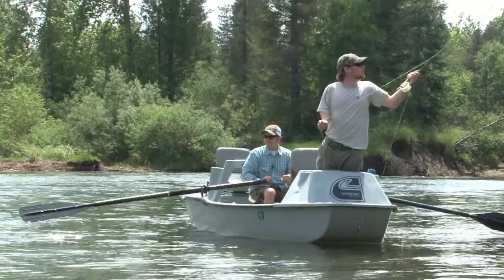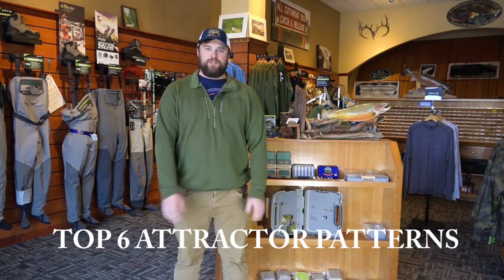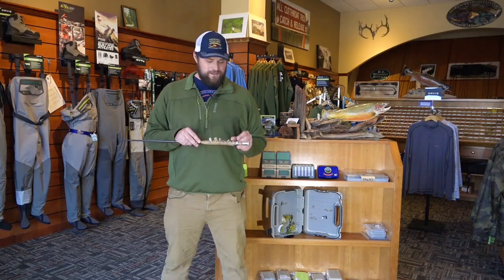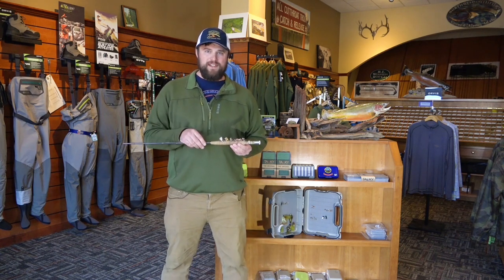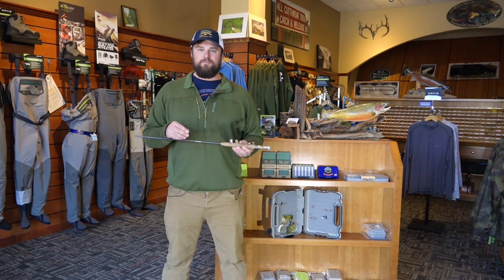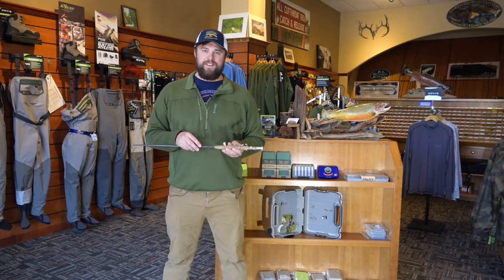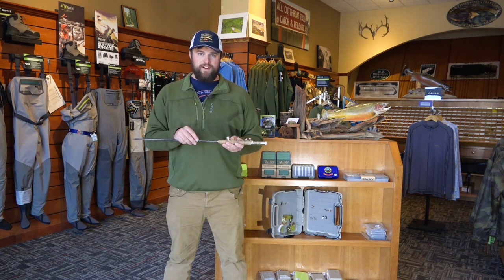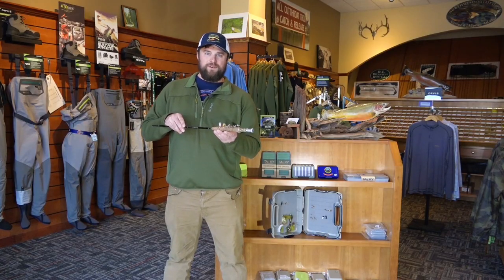How to Fly Fish: Top Six Attractor Patterns for Inland Northwest Rivers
General Fly Fishing tips  made in conjunction with our friends from Orvis Northwest Outfitters in Coeur d Alene Idaho. Ryan talks about his top six attractor patterns for Inland Northwest Rivers.